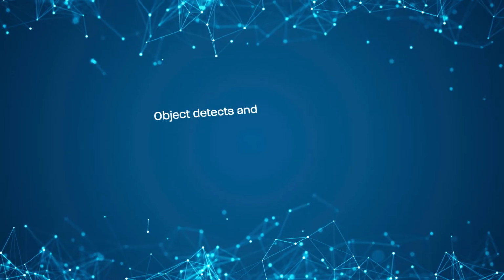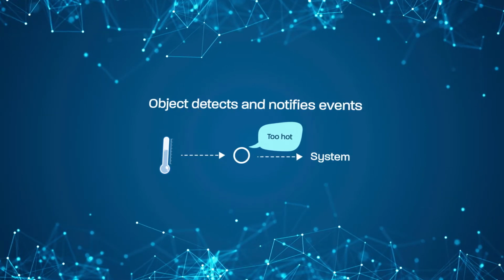Taxonomy of IoT use cases